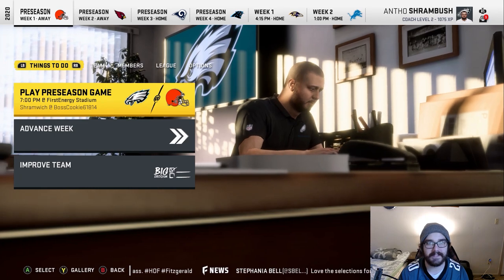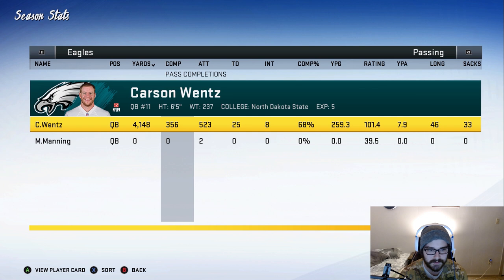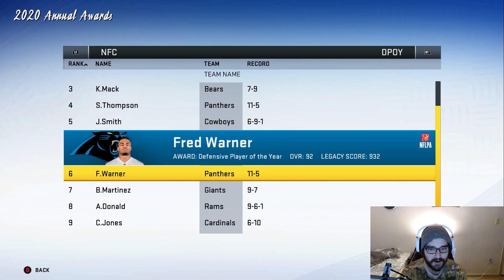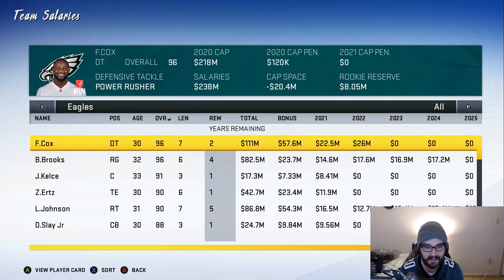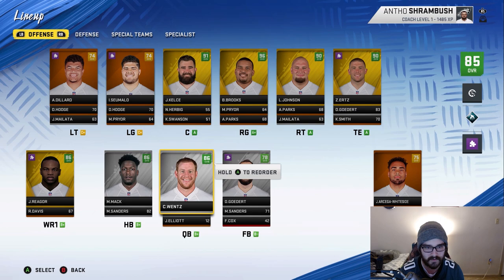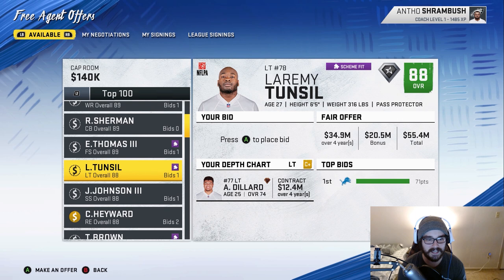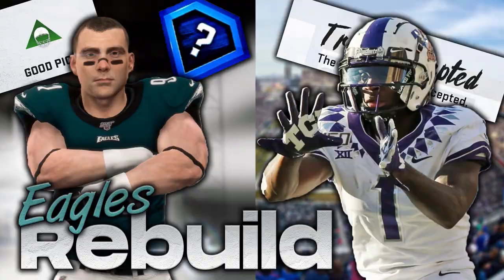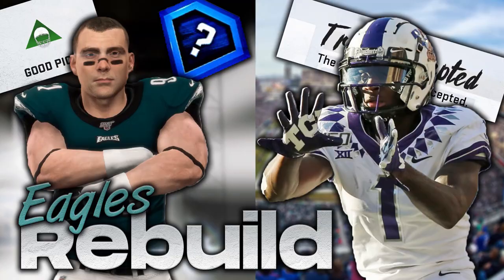Jalen Reagor Finally Starts and Goes Off! | Madden 20 Philadelphia Eagles CFM Rebuild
Be sure to check out Headstrong's channel!